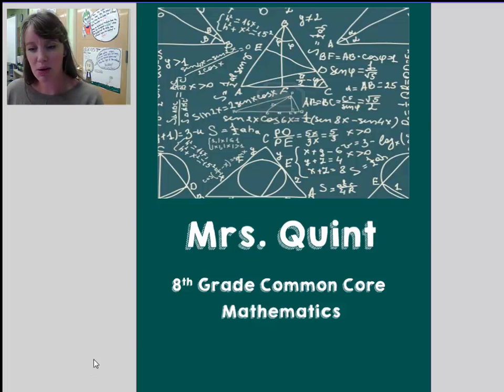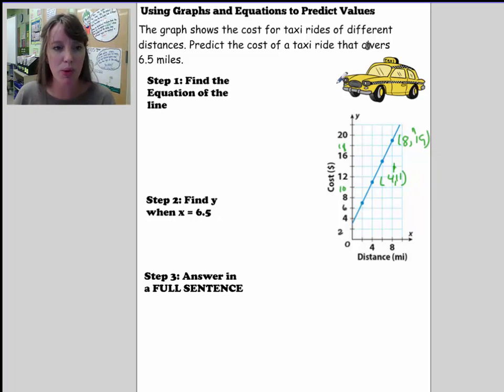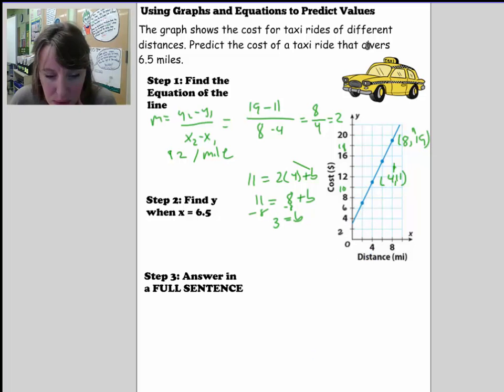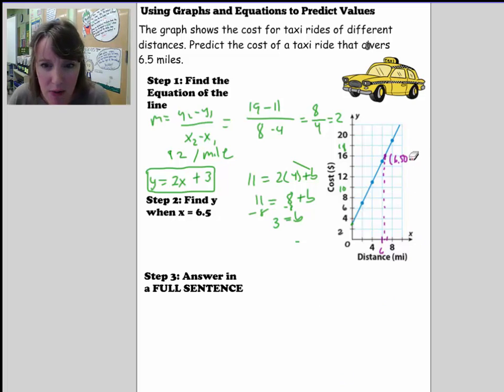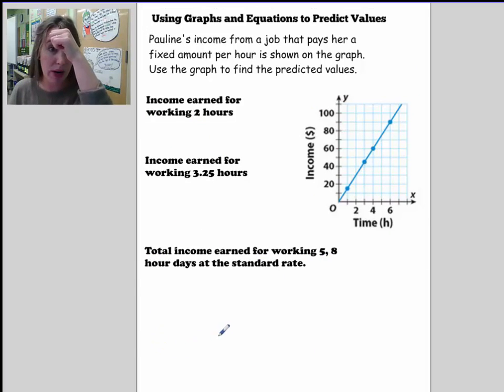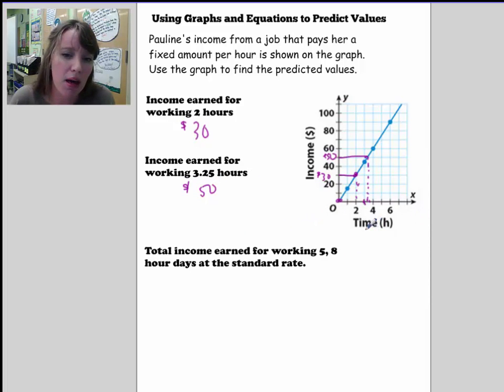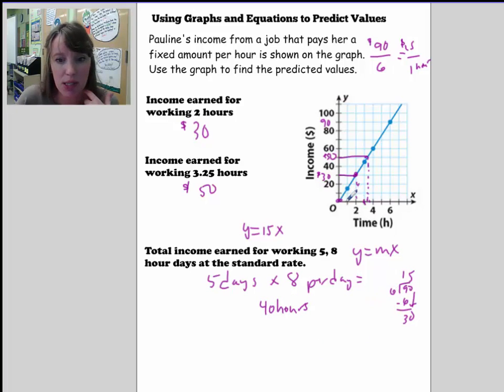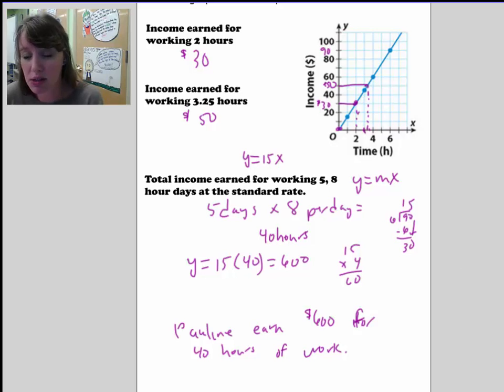Using Equations to Predict Values